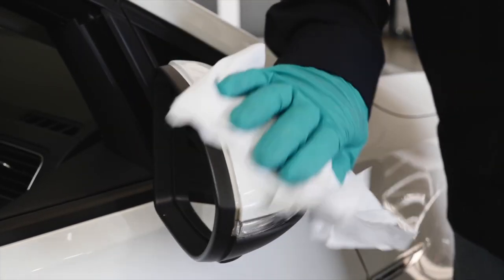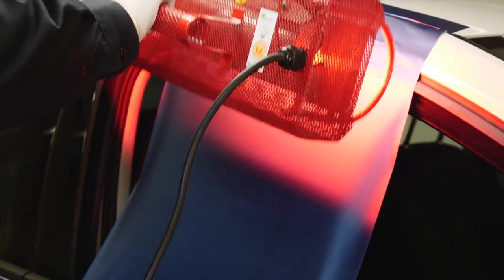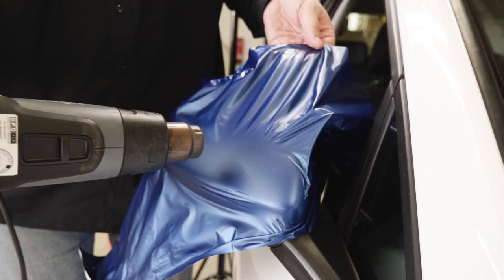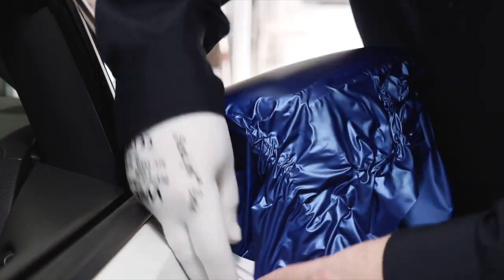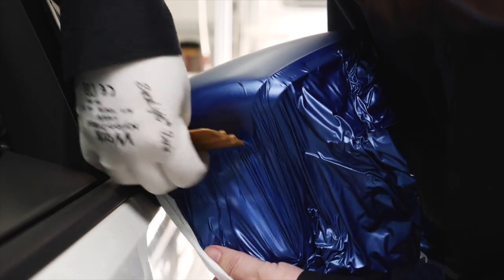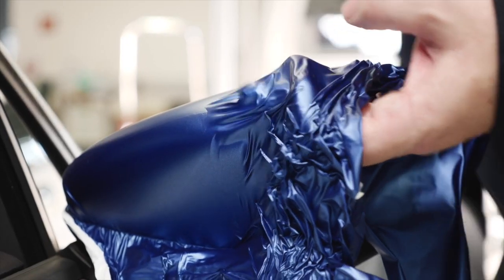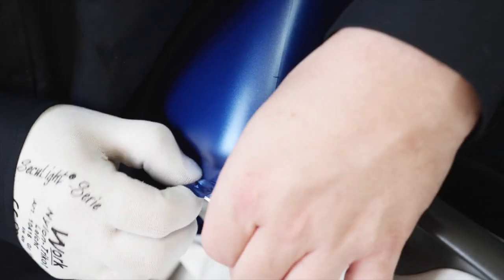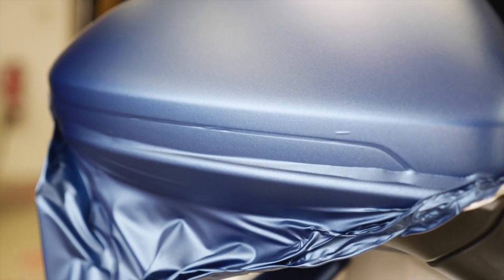3M Wrap Films - Simple Mirror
3M Wrap Films - Simple Mirror Model release ID: 2009947